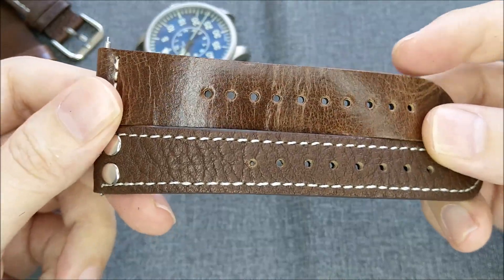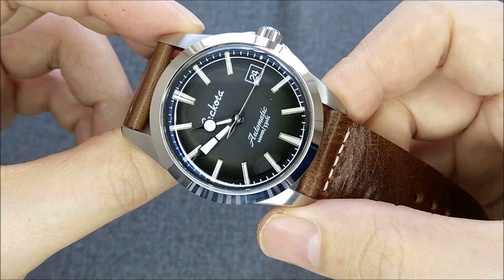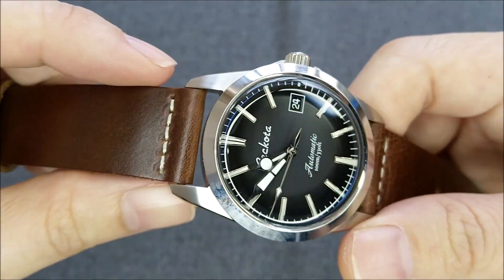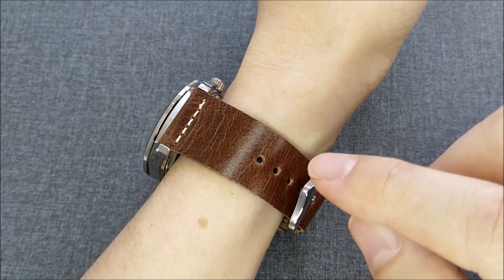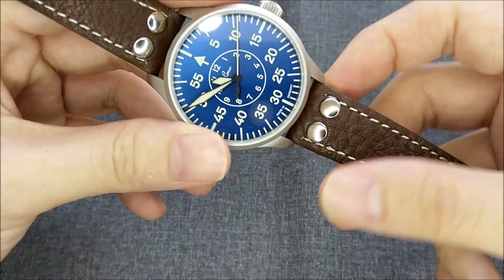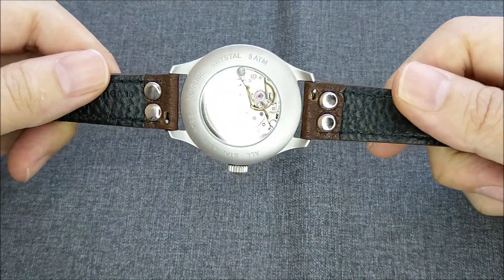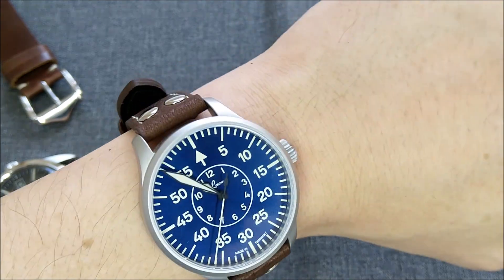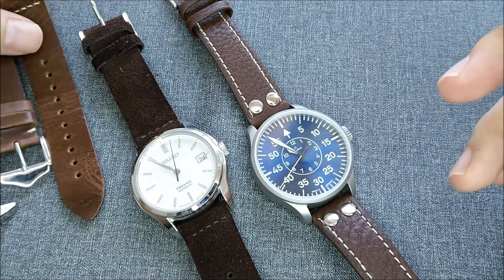Another Purchase from Cheapest NATO Straps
Another straps or watch bands review video from cheapestnatostraps.com